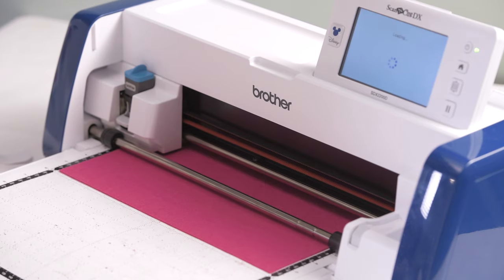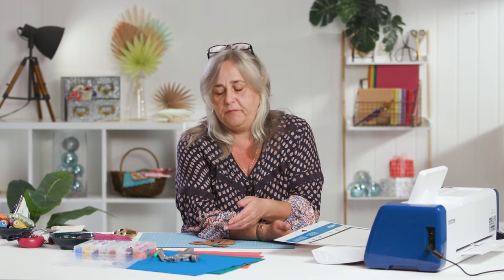Cute Reindeer Purse – Christmas Gift | AD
Ever tried to draw around a template onto felt successfully? The ScanNCut Rotary Auto Blade means you no longer have to struggle; you can simply scan your design into the machine and cut it perfectly.
No marks on the fabric, same size and shape every time, done quickly with no hassle. Corinne Bradd shows you how to cut and sew our cute reindeer purse for Christmas; a great way to give money or use as a Christmas Tree decoration filled with chocolate coins.

and create from felt, leather, denim or sewable paper.